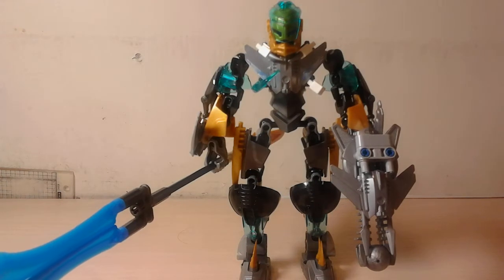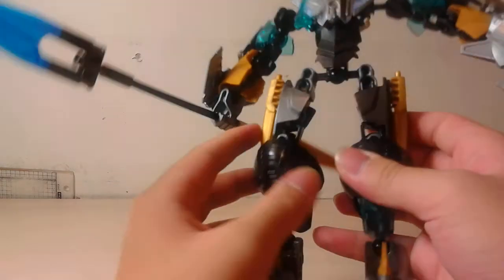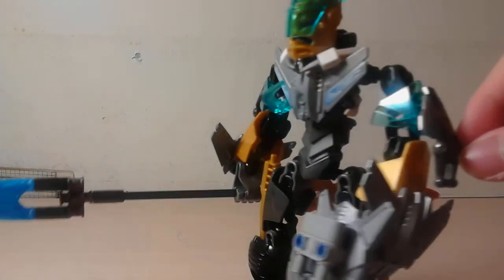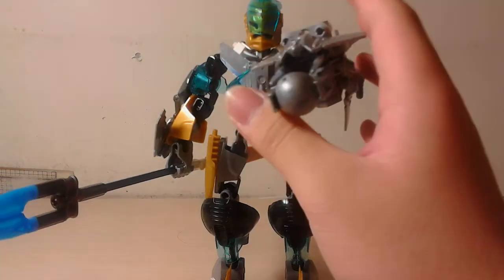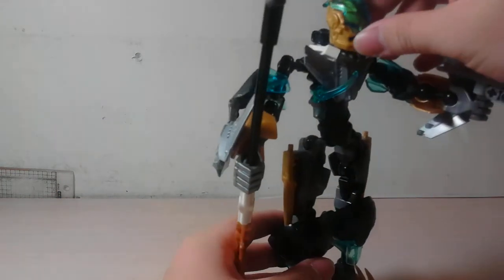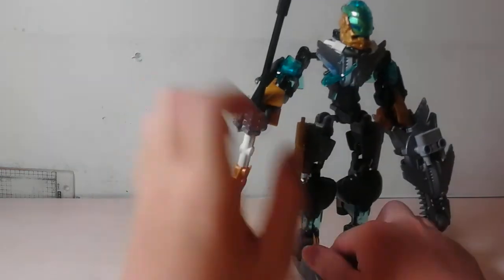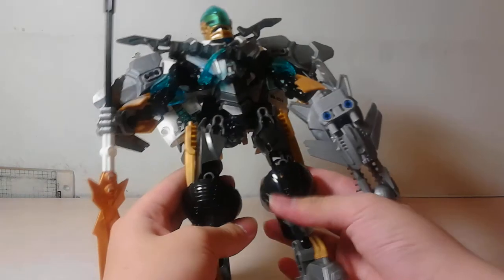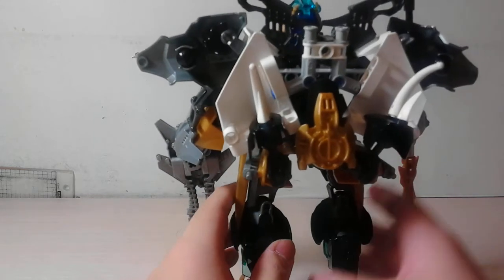Wing MOCS:Leon's Aquatic Form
Here you go! This is my contest entry for Dude's contest.Enjoy!